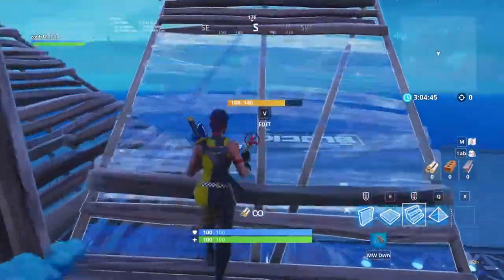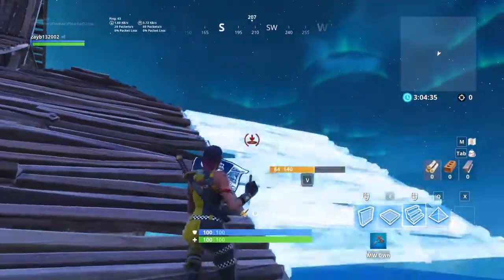How To Take High Ground 90 Percent of the time(Fortnite Battle Royal )